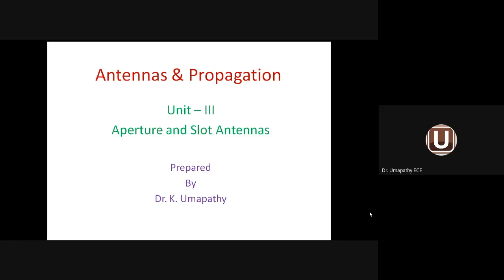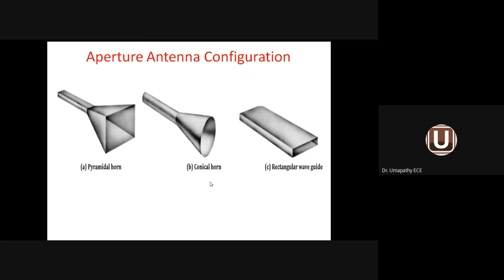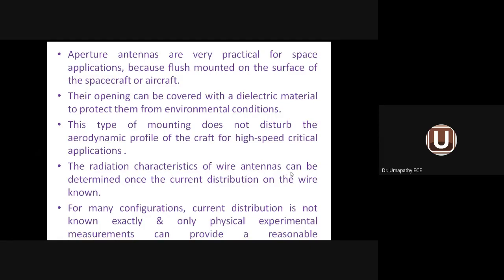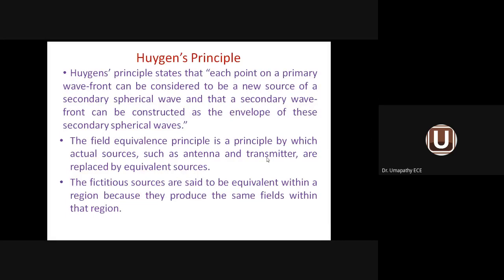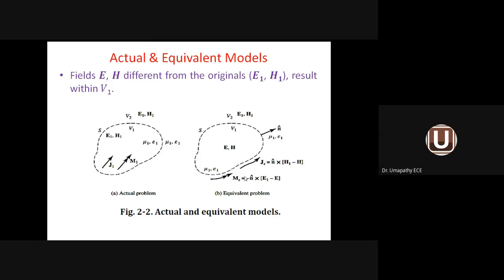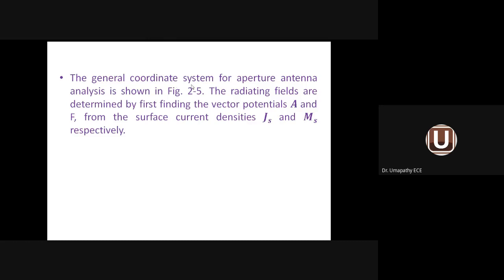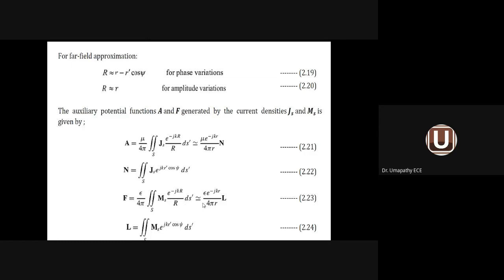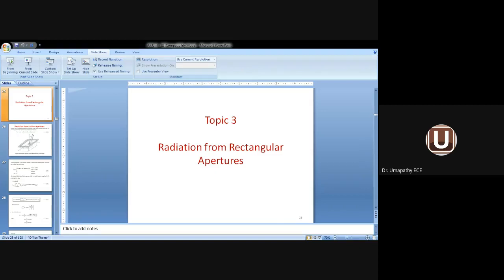Antenna Lecture 08 09 20 FN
AP / Unit - III / Aperture Antennas